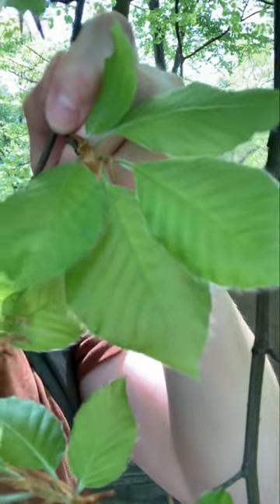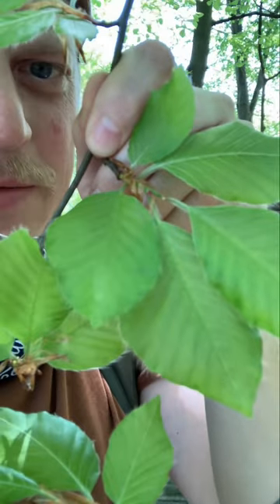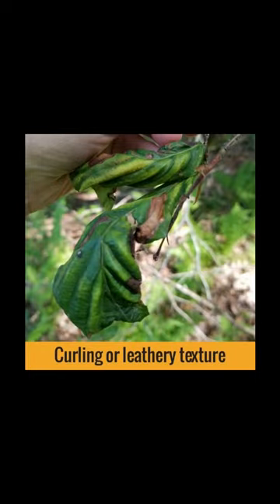Beech Leaf Disease Scouting in Central Park, NYC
James scouts for early symptoms of Beech Leaf Disease.